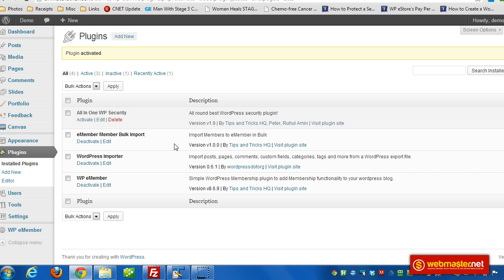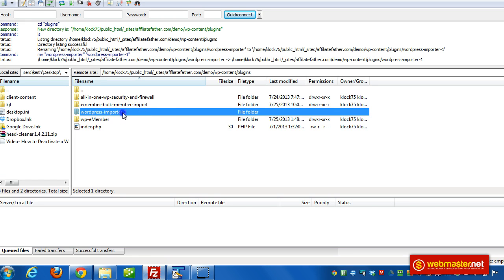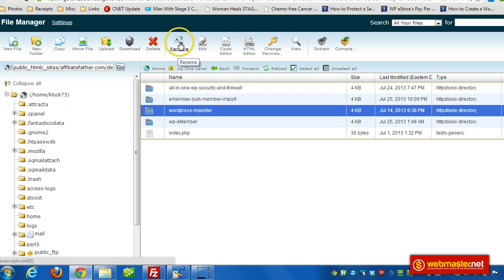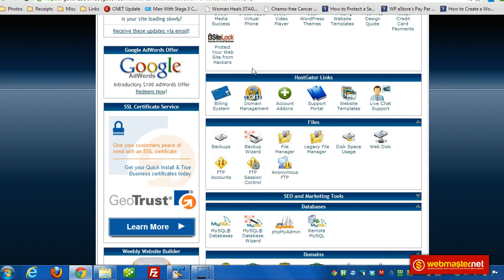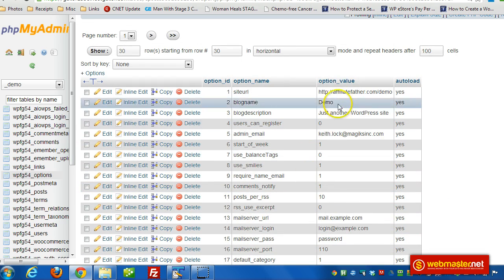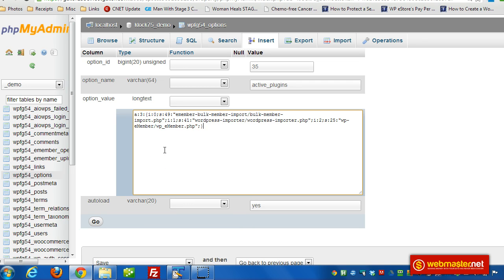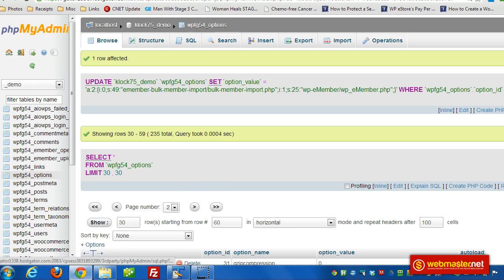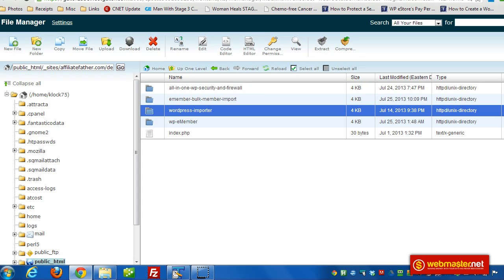Deactivating Plugins in Wordpress Manually via PHPMyAdmin